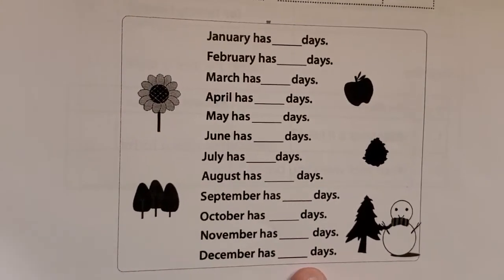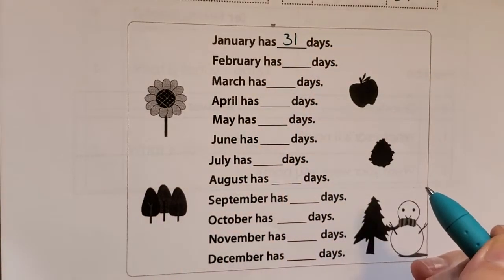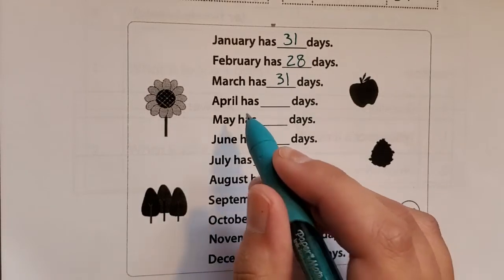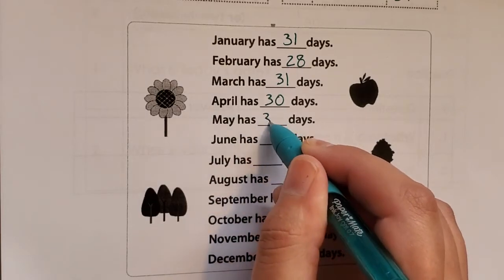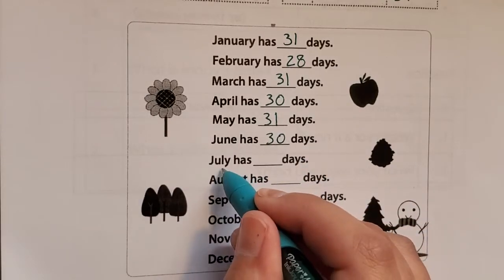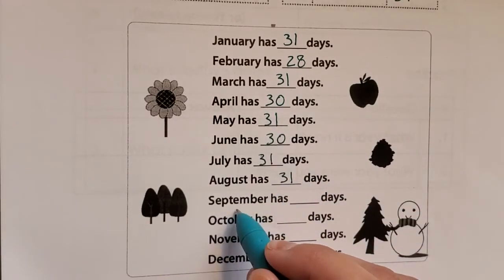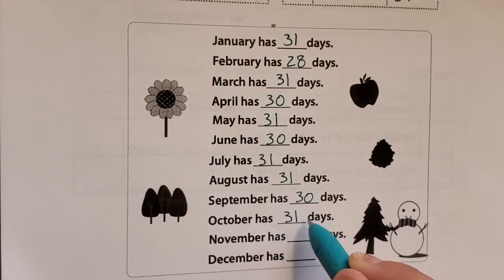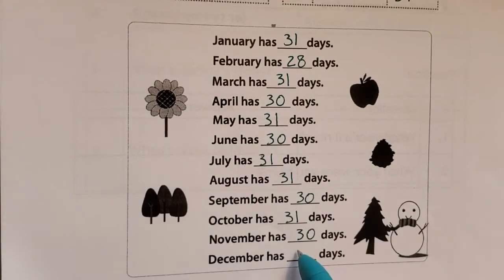How many days does each month have?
Packet page 25. Write the number of days in each month.